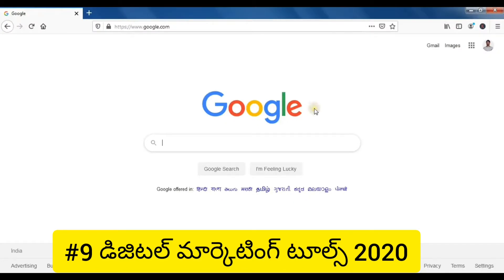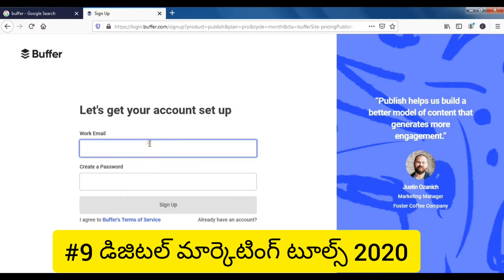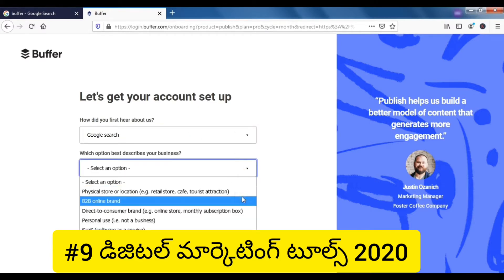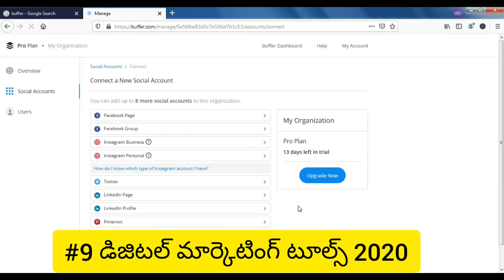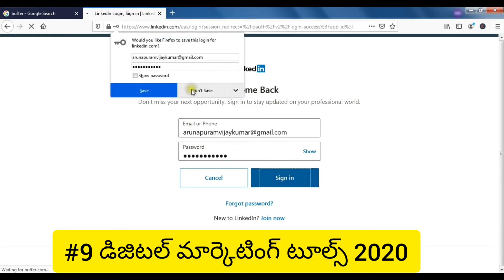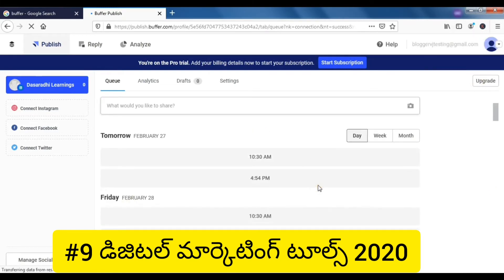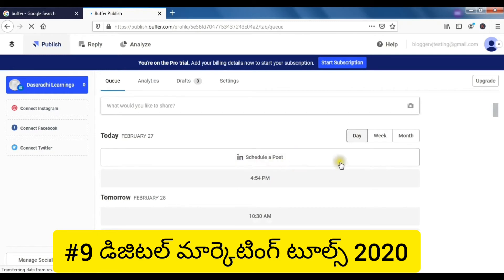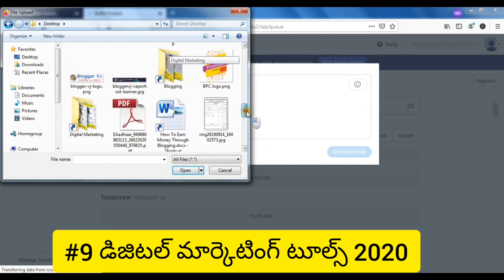#9 Digital Marketing Tools 2020 | Buffer Tutorial in Telugu | Blogger VJ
సోషల్ మీడియా మీ బిజినెస్ డెవలప్ చేయడంలో మీకు సహాయపడుతుంది. అందుకోసం మీరు సోషల్ మీడియా లో బ్రాండింగ్ క్రియేట్ చేసుకోవాలి. అలా మీరు సోషల్ మీడియా బ్రాండింగ్ లో ముందు ఉండాలి అంటే మీరు సోషల్ మీడియా మేనేజ్మెంట్ బాగా చేయాలి. అలా చేయాలి అంటే మీకు కొన్ని టూల్స్ అవసరం అవుతాయి.

అటువంటి సోషల్ మీడియా షెడ్యూల్ టూల్ Buffer. దీని ద్వారా మీరు ప్రతీ రోజు ఒకే టైం కి మీ సోషల్ మీడియా పోస్టులను పోస్ట్ చేయవచ్చు. ఒకేసారి ముందుగా షెడ్యూల్ చేసుకుంటే మీకు కూడా టైం కలసి వస్తుంది. ఈ వీడియో లో ఒక buffer ఎకౌంటు ఎలా క్రియేట్ చేయాలి? buffer ఎకౌంటు కి మీ సోషల్ మీడియా ప్రొఫైల్స్ ని ఎలా లింక్ చేయాలి? ఇలాంటివి ఎన్నో లైవ్ లో చూపించడం జరిగింది.

ఈ వీడియో బిగినర్స్, స్మాల్ బిజినెస్ ఓనర్స్ కి బాగా ఉపయోగపడుతుంది. అదే విధంగా బ్లాగర్స్ కి కూడా ఈ వీడియో ఉపయోగపడుతుంది. కాబట్టి ఈ వీడియో ని షేర్ చేయండి.

Musician: Jef

social media management in telugu, how to schedule posts in social media, buffer tutorial in telugu, social media branding, schedule social media post in telugu, digital marketing benefits for small businesses in Telugu, digital marketing tips in Telugu, blogger VJ, blogger VJ official, buffer in telugu, social media marketing, social media optimaization, social media